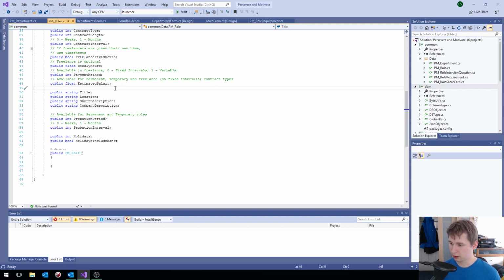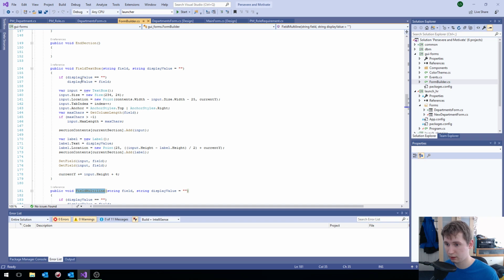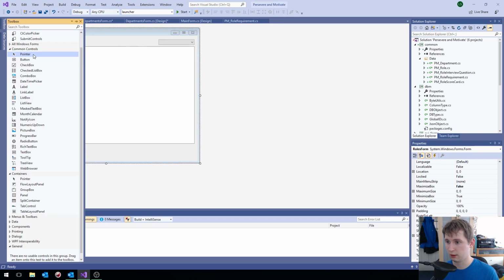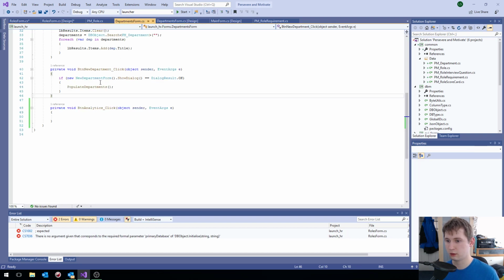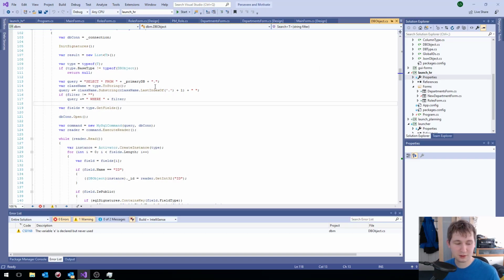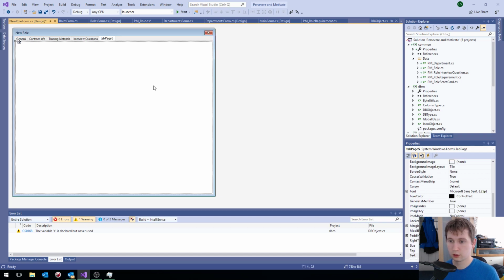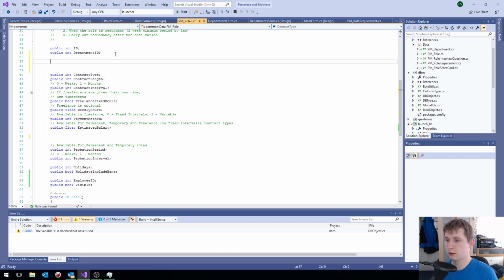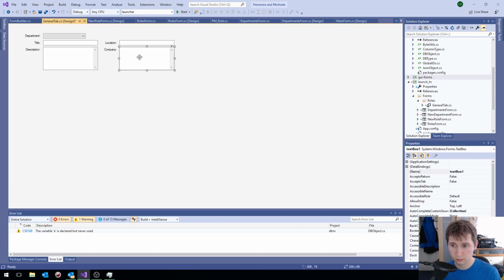P&M HR - Ranting on OOP, Exceptions and Laying the UI Foundations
In this video, we begin designing the UI for the role section of Persevere and Motivate.